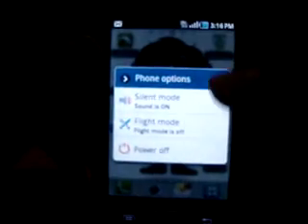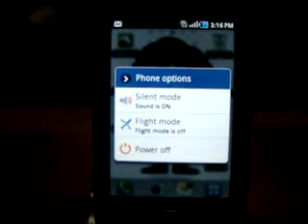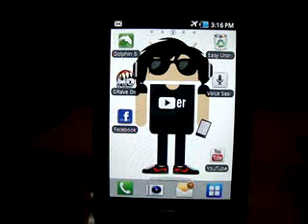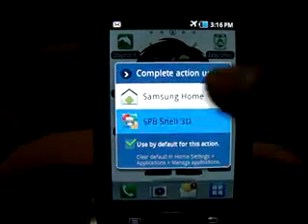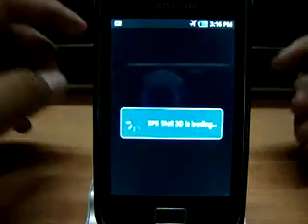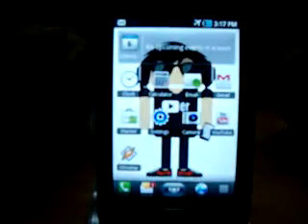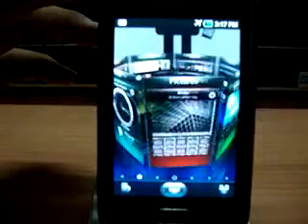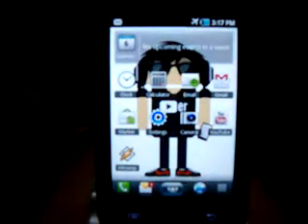How to Fix SPB Shell 3D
In this video I am going to tell you how to fix SPB Shell 3D ... And yes you can remove your phone from flight mode and IT will Still Work...